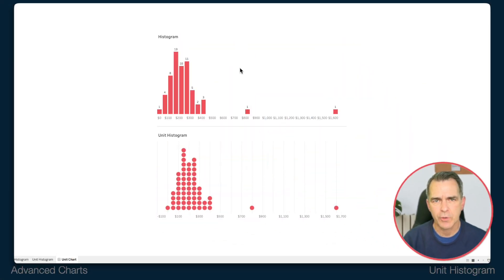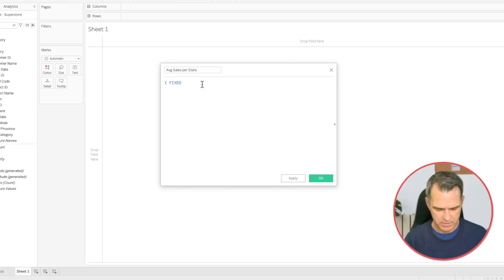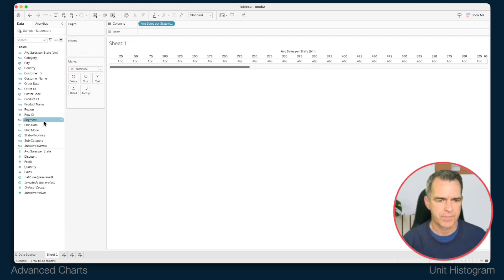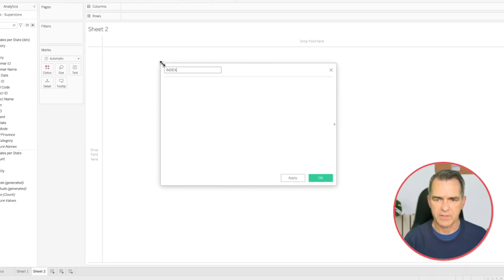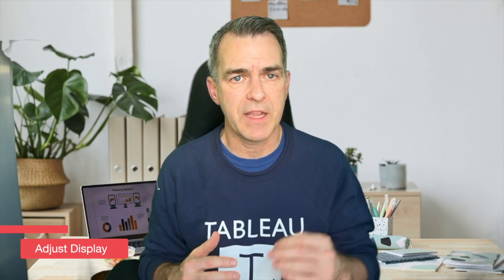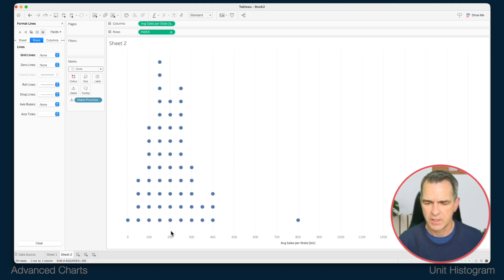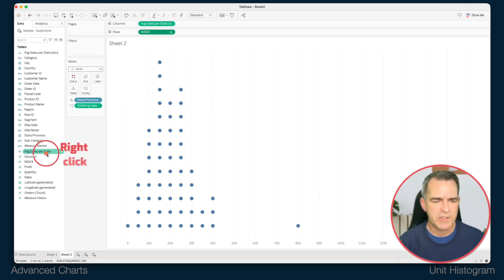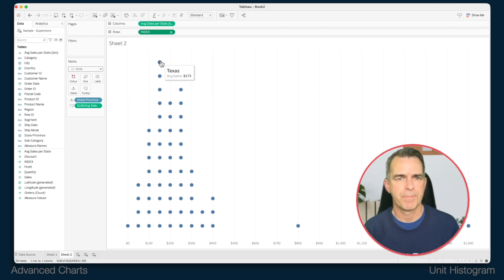How I Create a Unit Histogram in Tableau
A unit histogram is a chart that shows the distribution of data points across a series of bins of a measure.

Unlike a traditional histogram that uses bars, a unit histogram consists of a set of marks, each representing a member of a dimension.

In this example, our final result is a unit histogram showing the distribution of states by their average sales.

If you like this, you'll love Next-Level Tableau.

Next-Level Tableau is the ONLY Tableau training program in the World that includes live training and on-demand courses. It unpacks all the content I’ve created and everything I've learned over the years.

It includes over 175 hours of live training with me, 130+ on-demand videos, workshops, office hours, workbooks, data sets, lots of new videos each year, any new courses I create, a great Community.